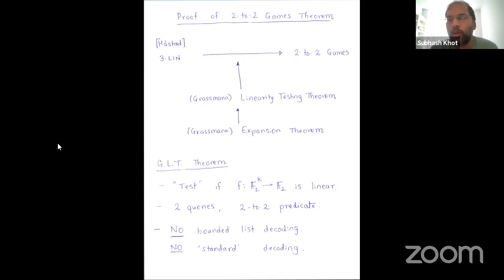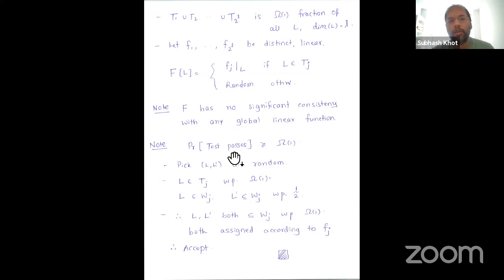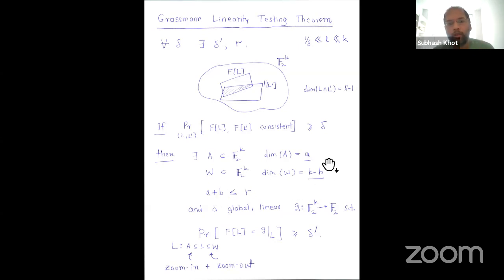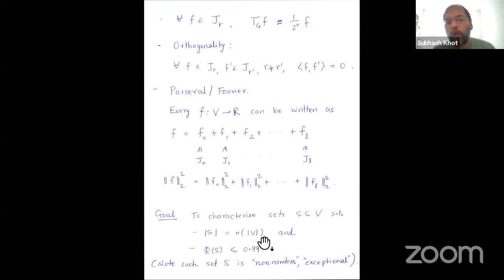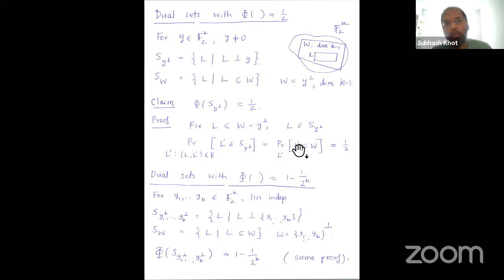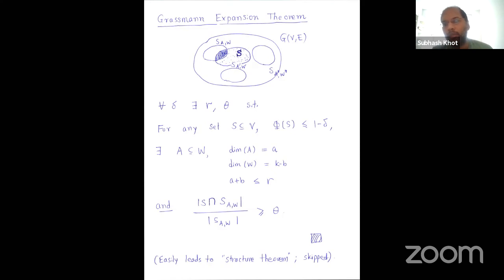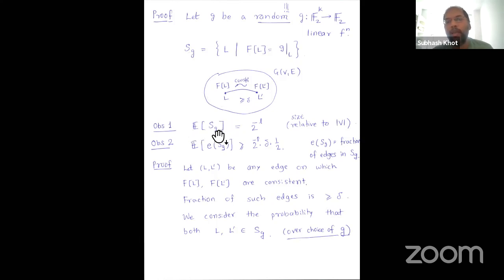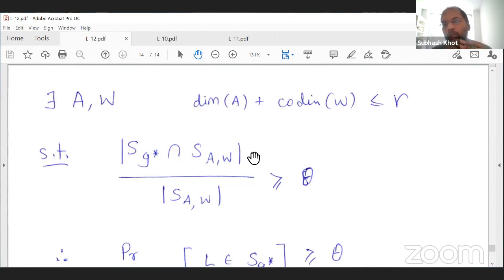PSSDM2020: Subhash Khot (Lecture 5)